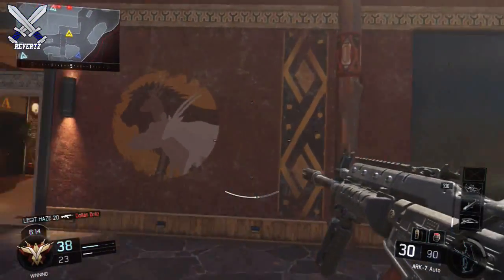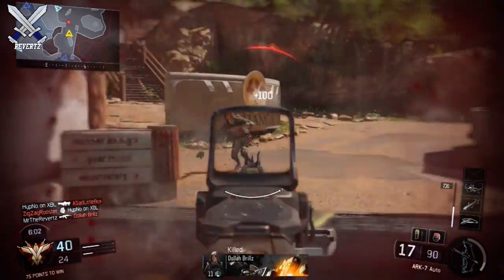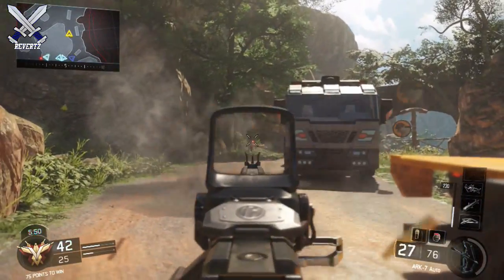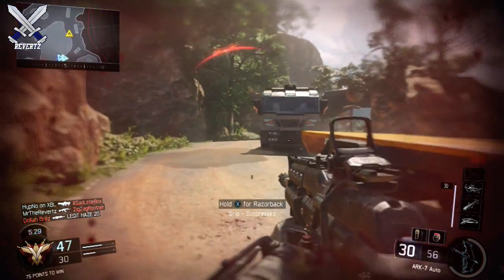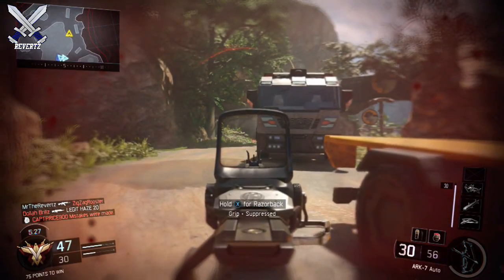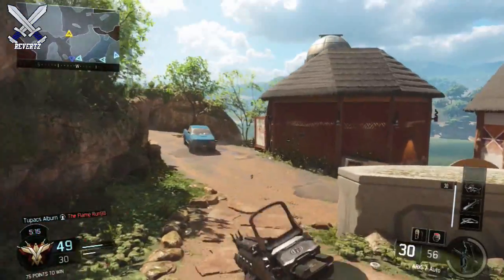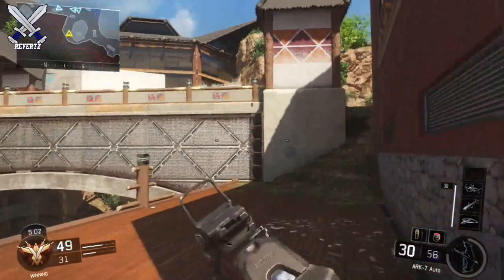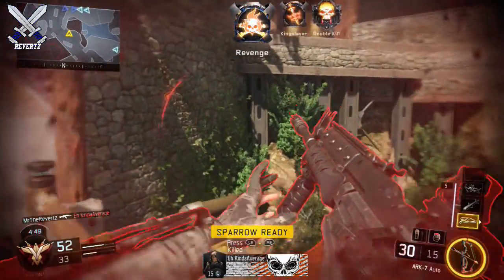Black Ops 3 - The Best Killstreak Set Up To Get A TON of Kills!!! (BO3 SCORESTREAK TIPS)